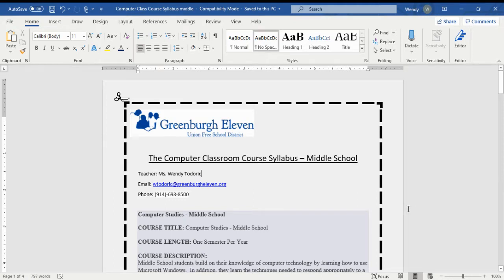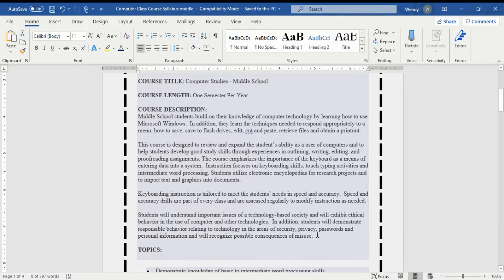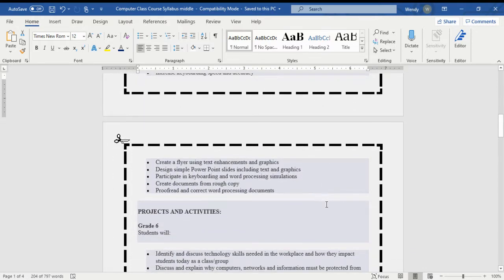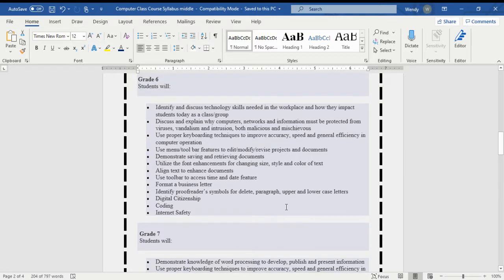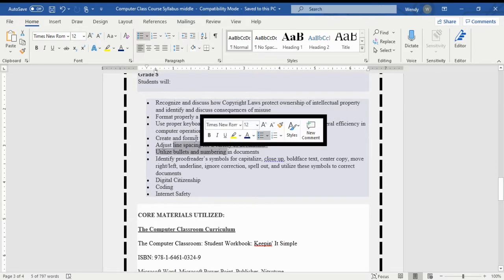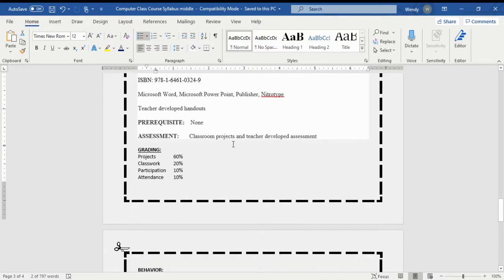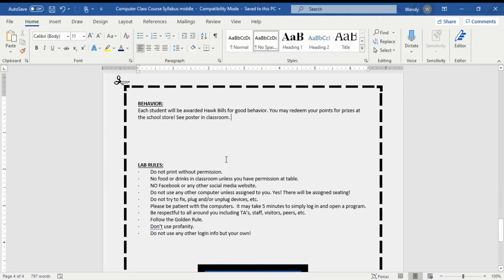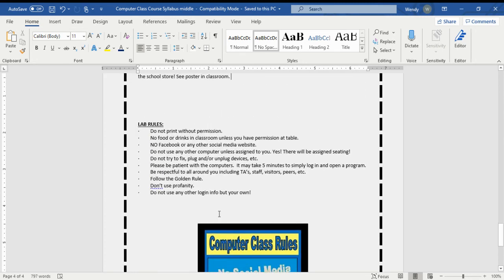The Computer Classroom Middle School Course Syllabus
This video goes over the course syllabus for middle school students in The Computer Classroom!
Some highlighted items include what will be taught, what programs will be introduced and the classroom rules.
Create and format tables to organize and display data
• Adjust line spacing for a variety of documents
• Utilize bullets and numbering in documents
• Identify proofreader’s symbols for capitalize, close up, boldface text, center copy, move right/left, underline, ignore correction, spell out, and utilize these symbols to correct documents
• Digital Citizenship
• Coding
• Internet Safety

Projects 60%
Classwork 20%
Participation 10%
Attendance 10%

BEHAVIOR:
Each student will be awarded Hawk Bills for good behavior. You may redeem your points for prizes at the school store! See poster in classroom.

LAB RULES:
·         Do not print without permission.
·         No food or drinks in classroom unless you have permission at table.
·         NO Facebook or any other social media website.
·         Do not use any other computer unless assigned to you. Yes! There will be assigned seating!
·         Do not try to fix, plug and/or unplug devices, etc.
·         Please be patient with the computers.  It may take 5 minutes to simply log in and open a program.
·         Be respectful to all around you including TA’s, staff, visitors, peers, etc.
·         Follow the Golden Rule.
·         Don’t use profanity.
·         Do not use any other login info but your own!

CHECKOUT MY TPT store for the files! Edit and tailor it to your classroom and curriculum!